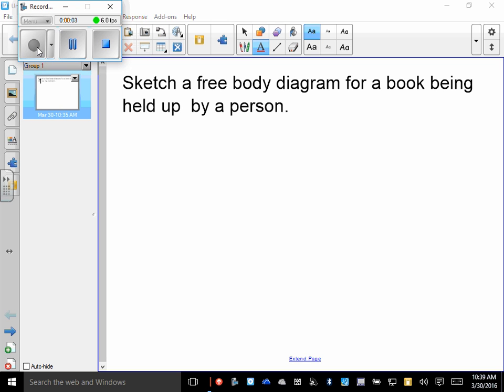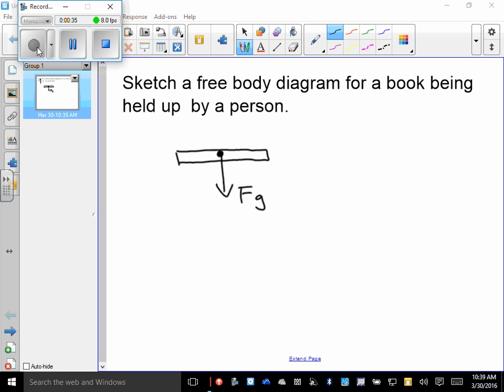Free Body Diagram 1